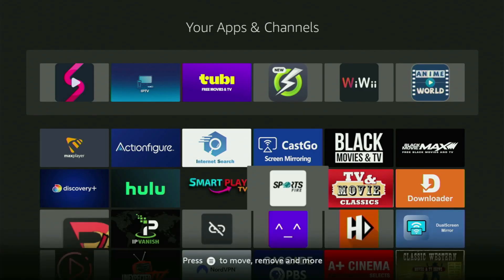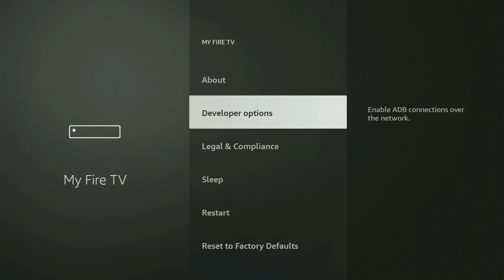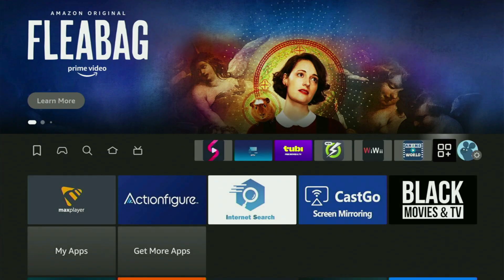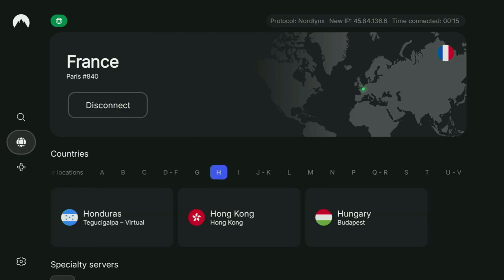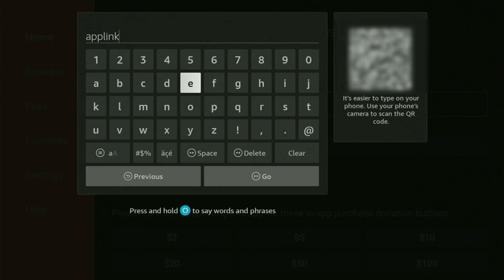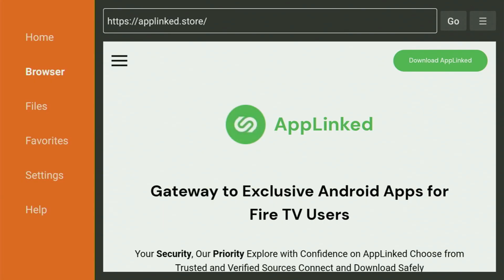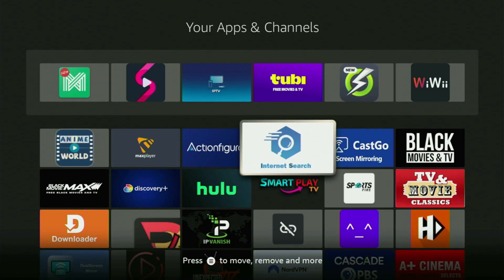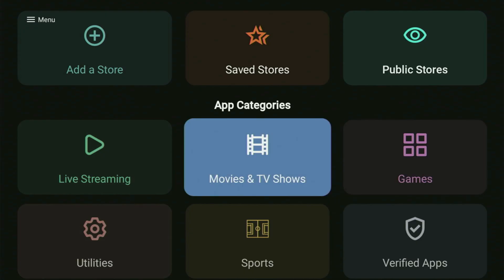Can You Get Google Play Store on FIRESTICK? (full guide)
Wondering if it is possible to use Google Play Store on Amazon Firestick? Let's discuss this today.